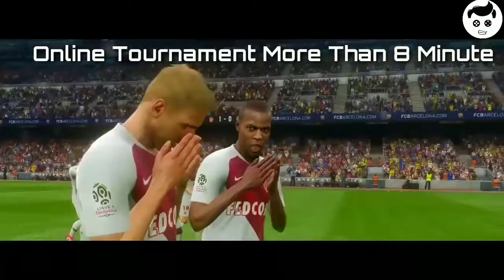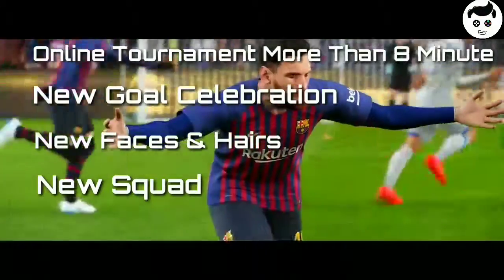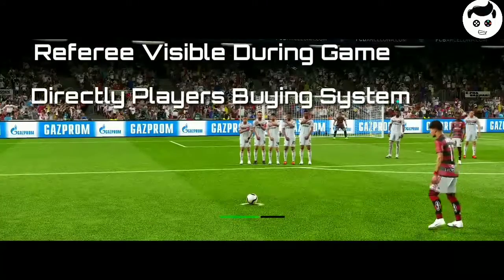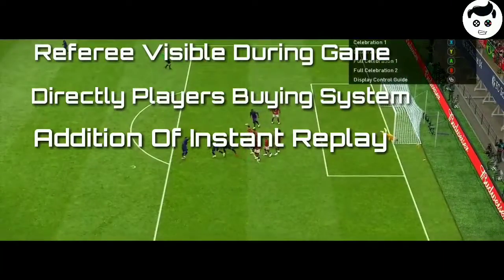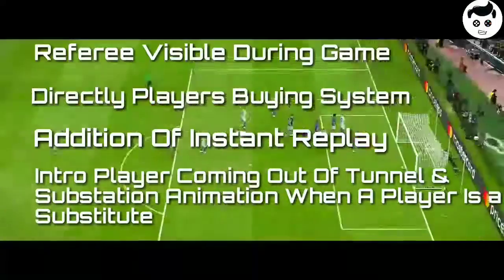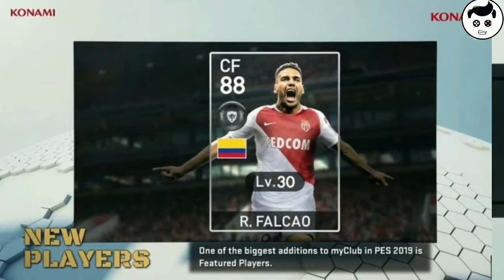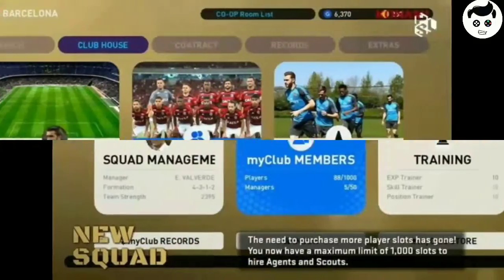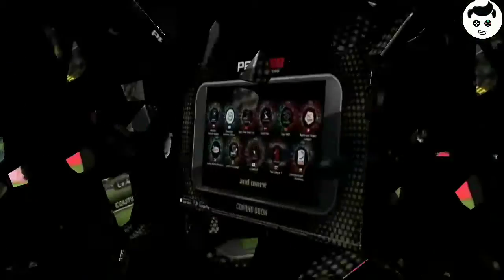PES 19 mobile features